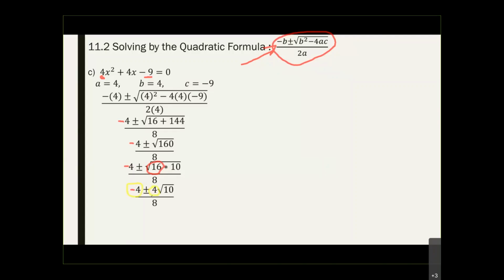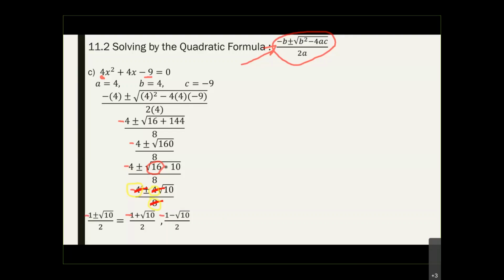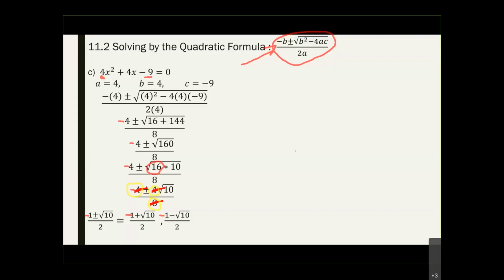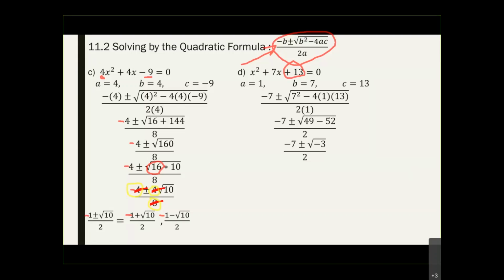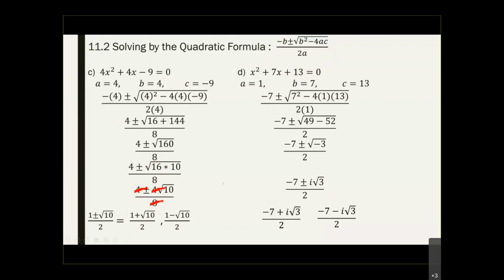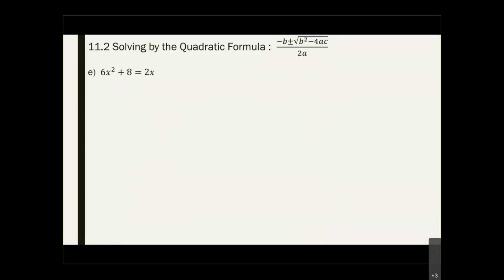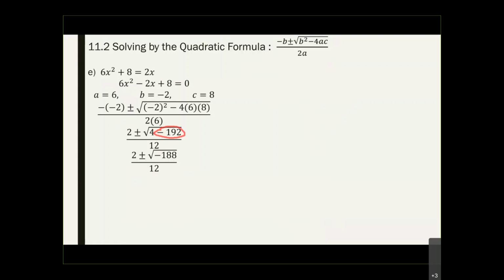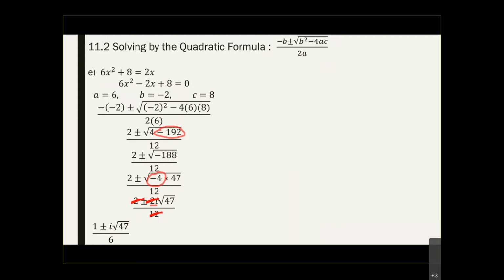Math 097 chapter 11.2 part 3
This is the 11th meeting where we covering section 11.2 in Math 097.